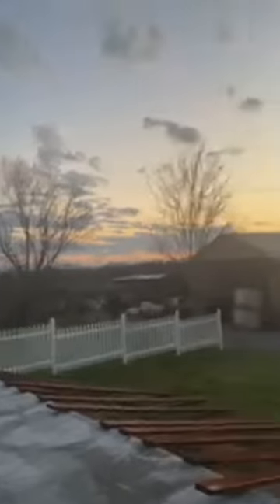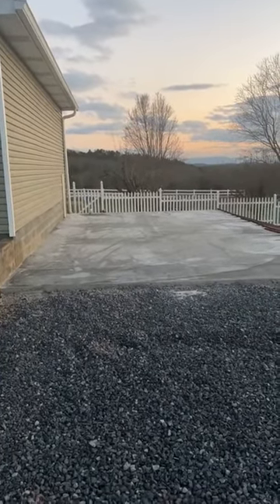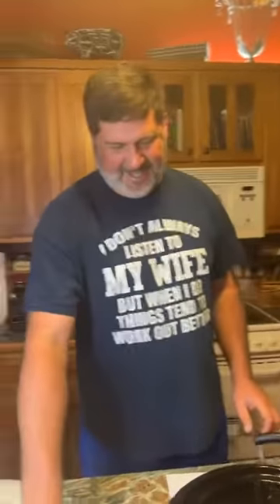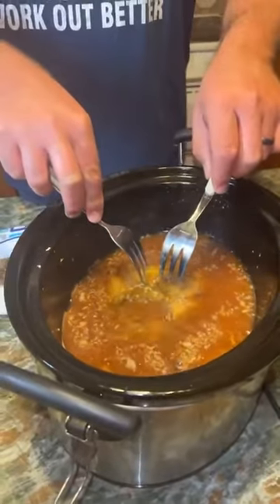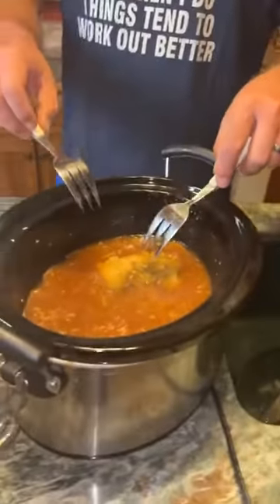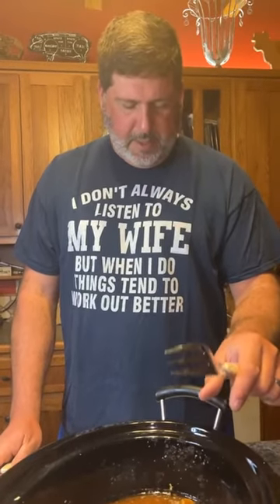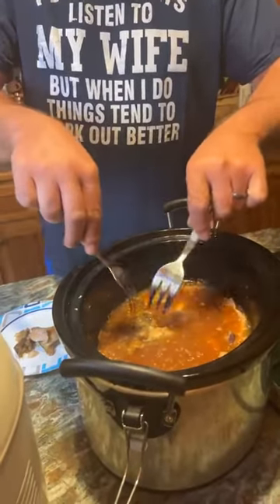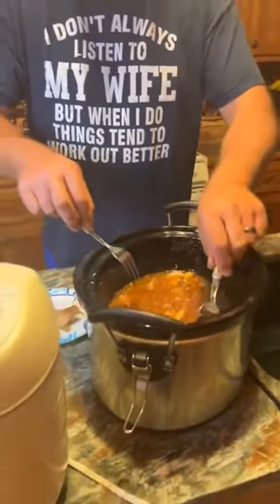Slow Cooker Hawaiian Pork Sliders on Homemade Hawaiian Bread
We prepared Hawaiian Pork Sliders using a Dudash Farms pork roast in our slow cooker.  Sunday was such a beautiful spring-like day...ideal for getting some things done around the farm.  This dish was the perfect meal to prepare, as we could put the roast in the crockpot to cook low and slow while we took advantage of the beautiful weather planting vegetables in the garden.  We served it on homemade Hawaiian Bread that we prepared in our bread machine (another simple and easy task for a busy day).  We hope you will try this delicious dish!